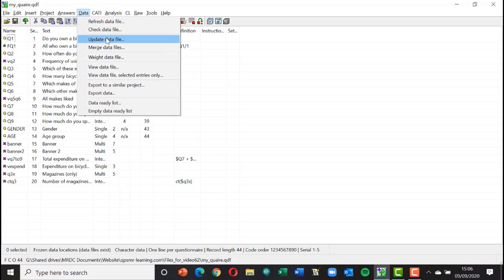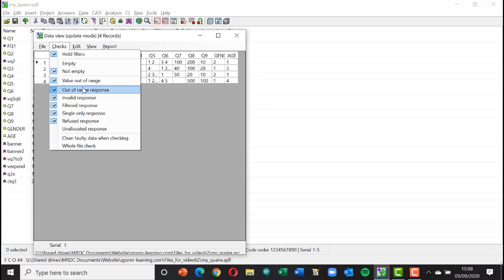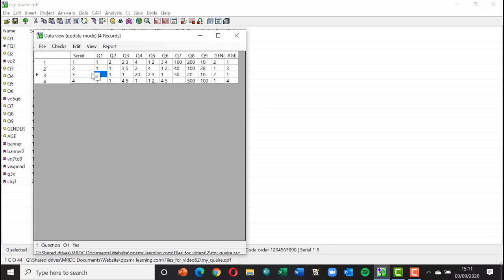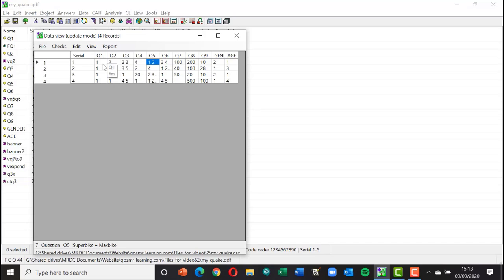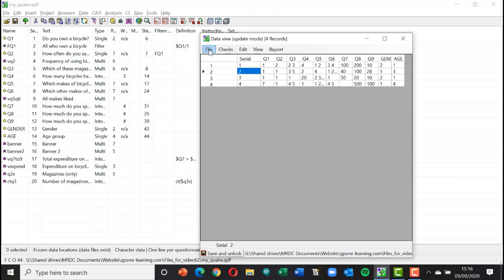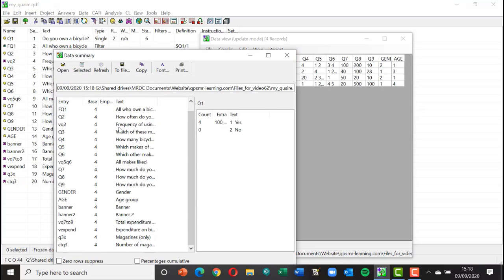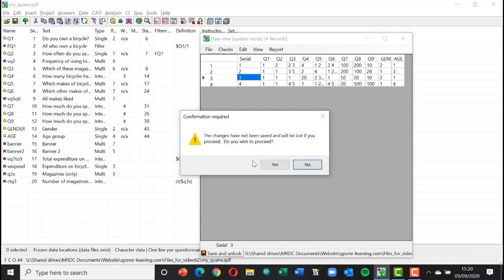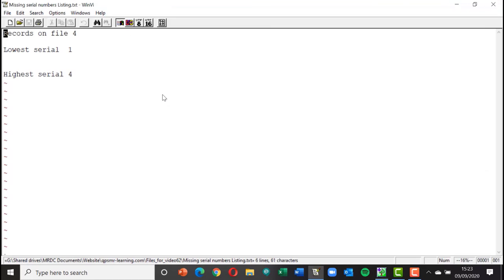QPSMR Companion - Changing and correcting data